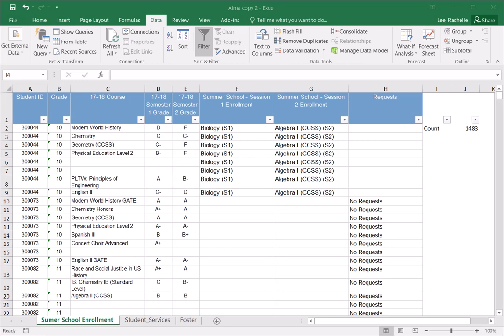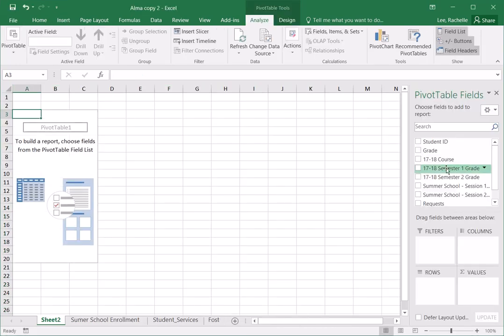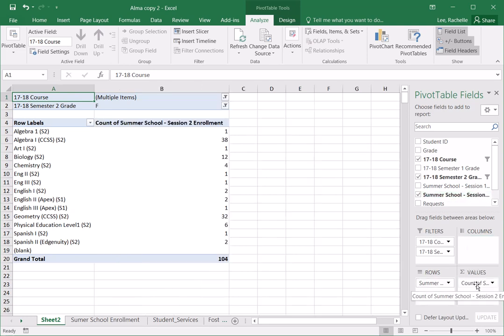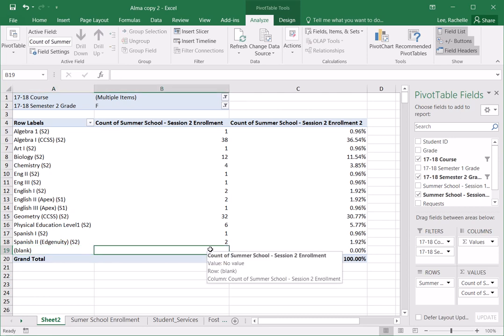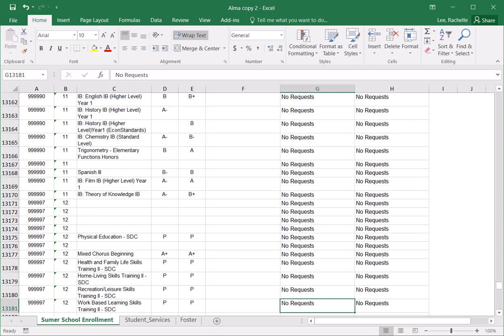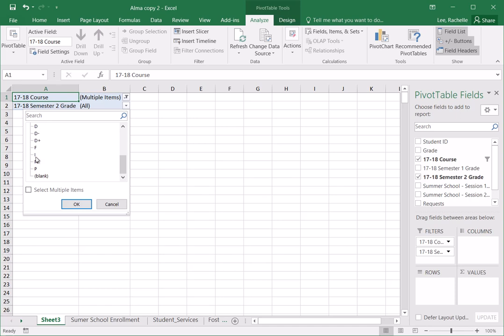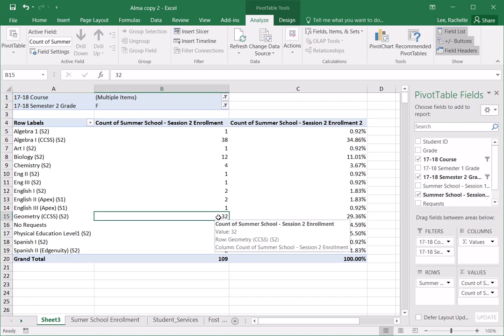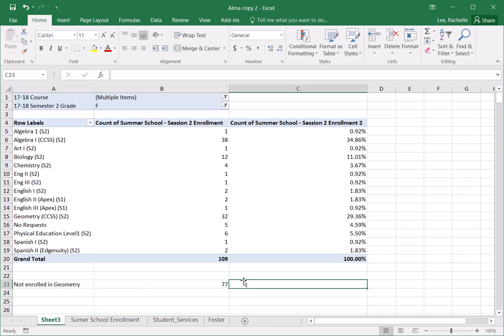PIVOT TABLE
Making a pivot table by filtering data first, then pivoting on different values